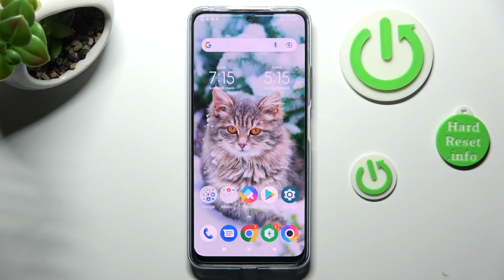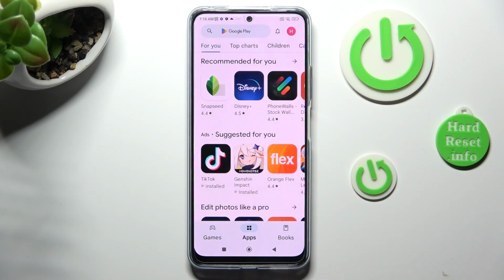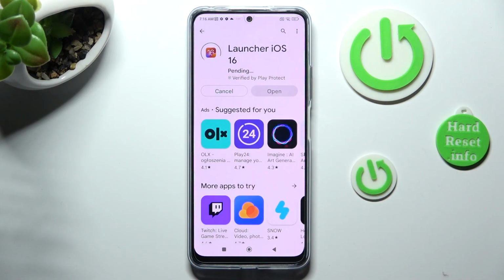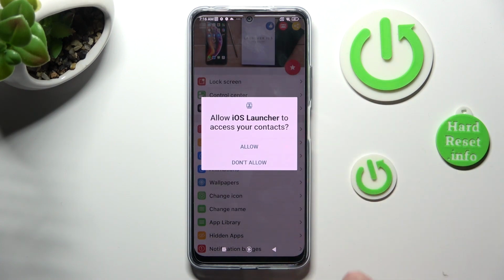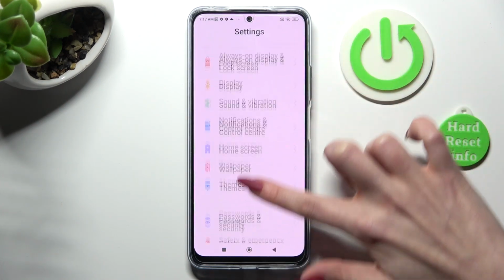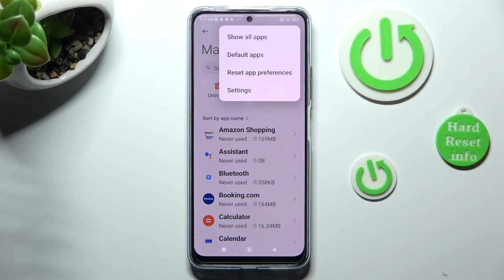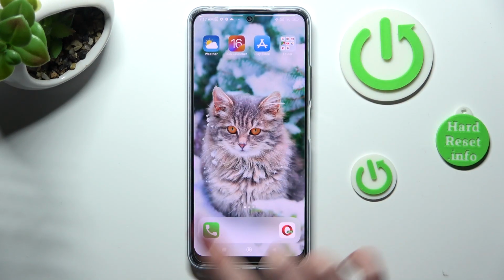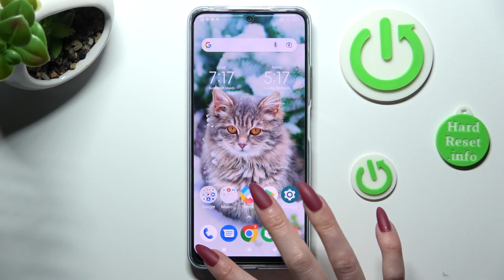How to Download iOS Launcher in POCO X5 – Apply iOS Layout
If you’re wondering how to make your POCO X5 look like the iOS device, then here we are coming to show you! In this tutorial we would like to show you how easily you can find proper download, which you can find in Google Play Store. After applying this option, which we will also explain in the tutorial, your device’s menu will look just like in Apple device. So let’s follow all shown steps and successfully download iOS launcher.

How to Get iOS Launcher in POCO X5? How to apply iOS Launcher in POCO X5? How to install iOS Launcher in POCO X5? How to apply Apple Layout in POCO X5? How to get iOS Launcher on Android System in POCO X5? How to Download iOS Launcher in POCO X5?